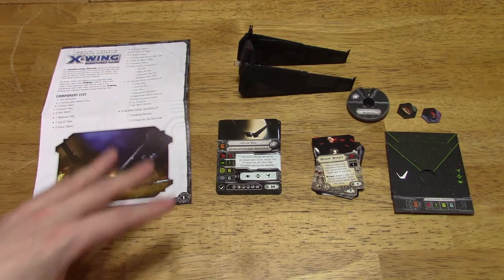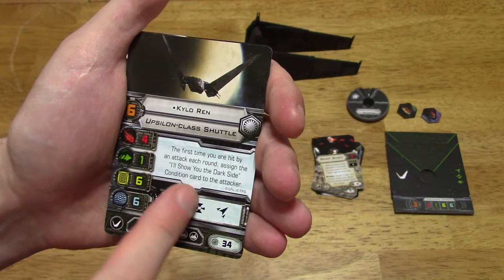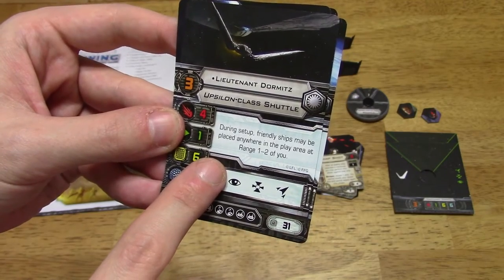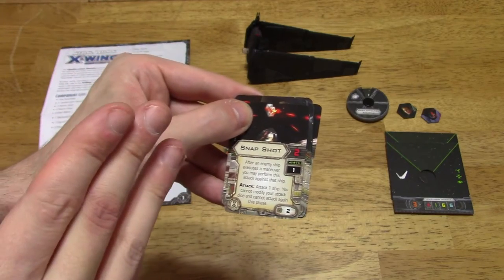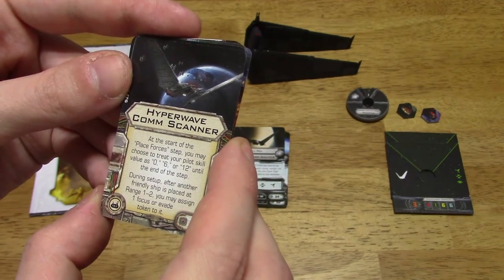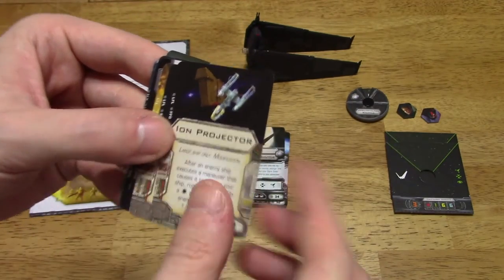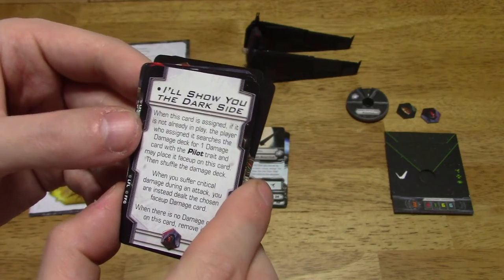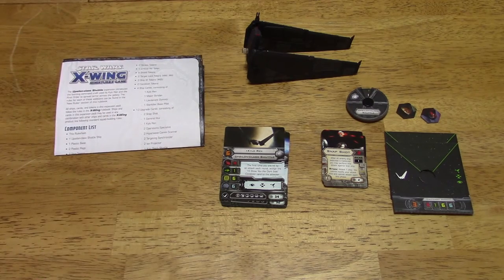DGA Plays: Star Wars: X-Wing - Upsilon Shuttle Expansion (Ep. 150 - Gameplay / Let's Play)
Star Wars: X-Wing - Upsilon Shuttle Expansion